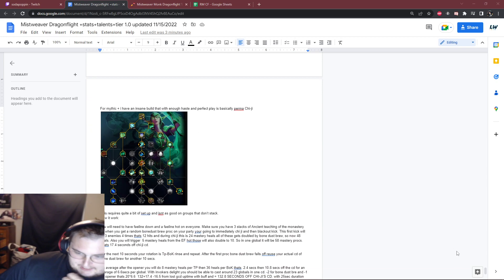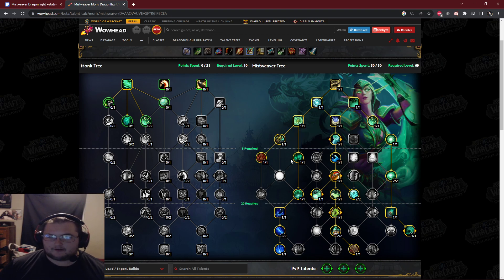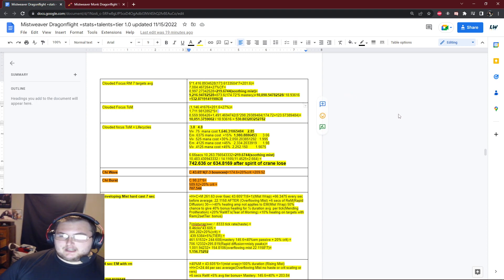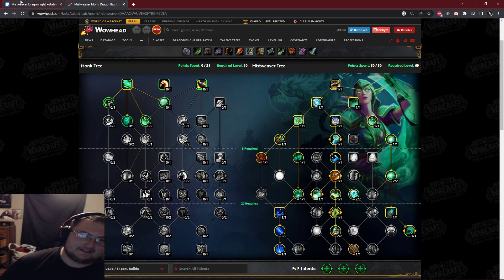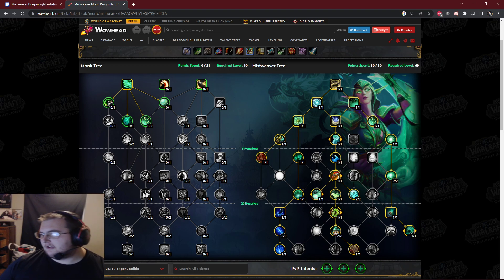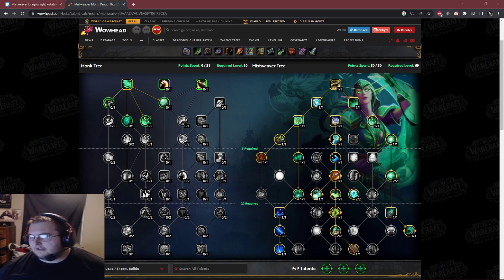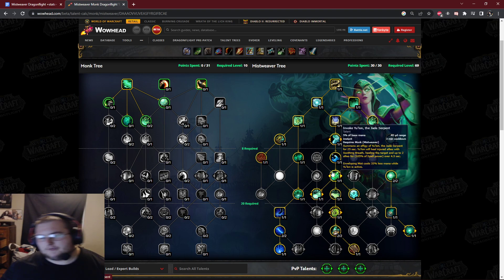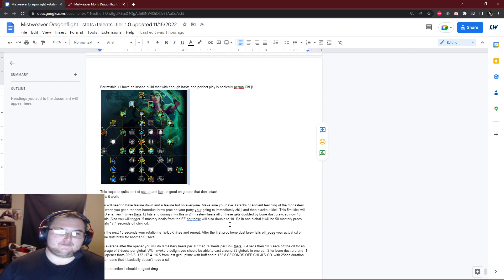Mistweaver guide and theroycrafting for dragonflight// raid healing//long version//by Lightwater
Yo I'm trying something different. I made 2 videos for Mistweaver one a more generic guide but super small, and one massive one. This is the long one. It's still kind of rushed and I don't go through a full step by step process, maybe I should make a video for that? Anyways I hope I went over all the small details in this one.
TL:DR This video is a long ramble about MW abilities and math for dragonflight.

Build A ToM:
B4QAdeydY63Y4XKaboK13uRRQUCKIRiWp1kERkkUiWIEAAAAAAAAAAAAAIBCJJSSQikWSSCAAC

RM build B: B4QAdeydY63Y4XKaboK13uRRQ0SkCSCUUSCRIJtokIFBAAAAAAAAAAAAASgEJJSSgkkWCJAAI

Lightwater#7092